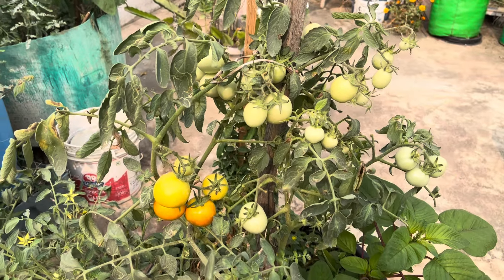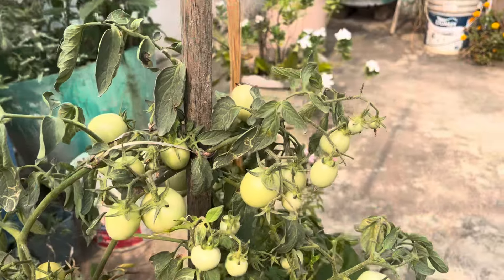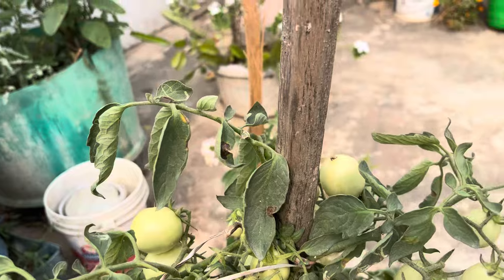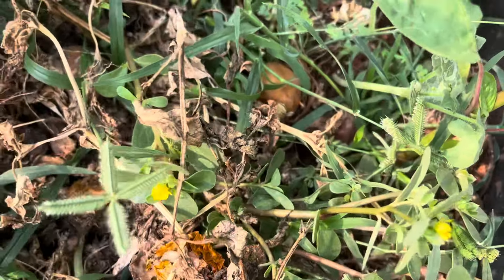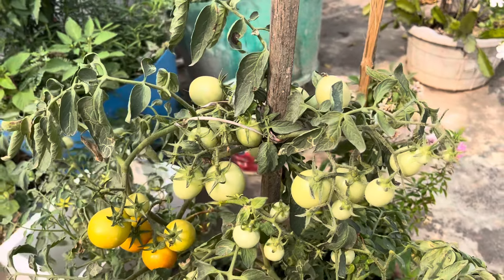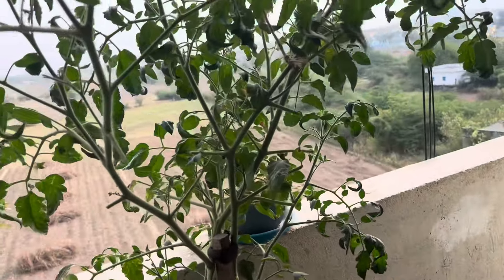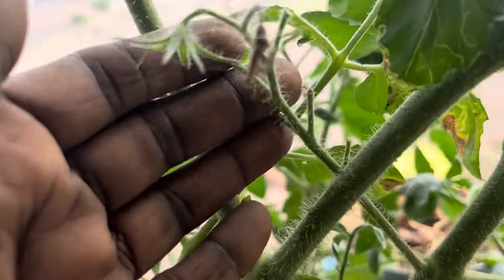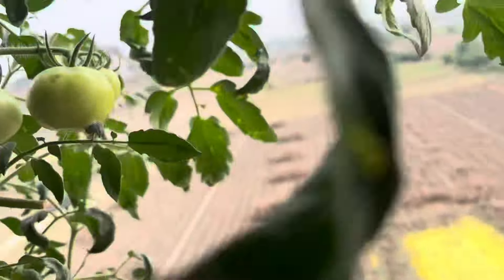ఎండలోఉన్న మొక్కలకు నీడలోవున్న మొక్కలకు తేడాచూడండి